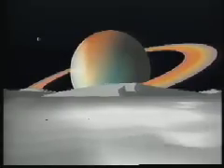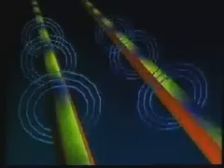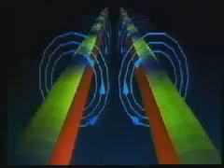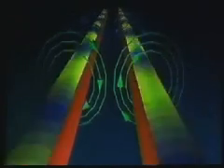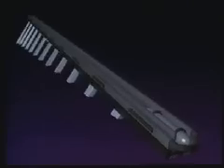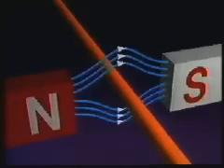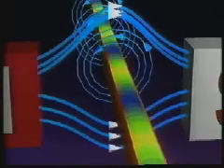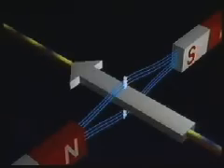Electromagnetism 4: The Motor Principle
An educational video clip regarding the motor principle in electromagnetism. Credit to TVOntario